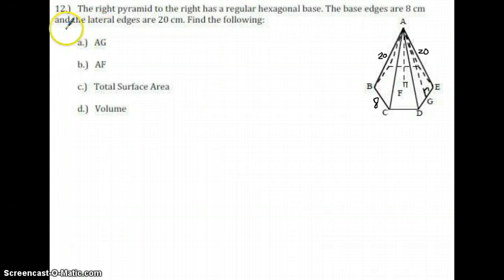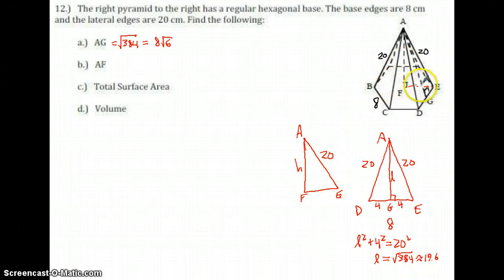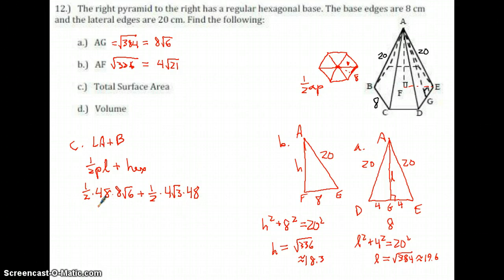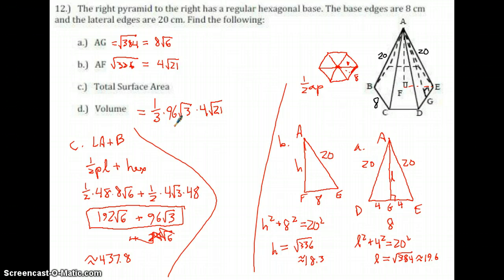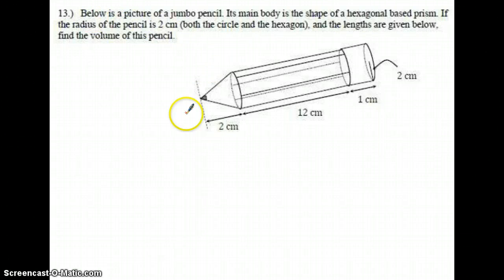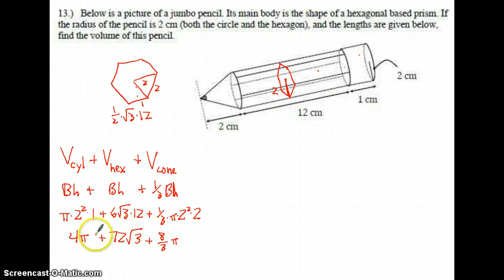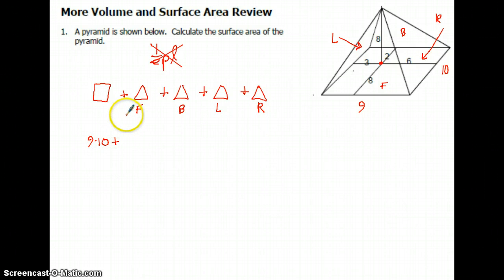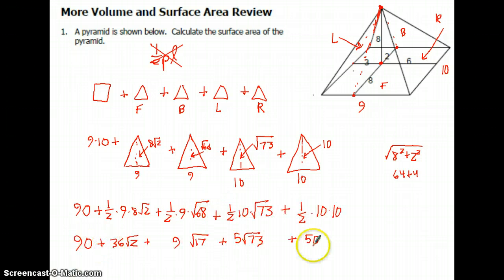Geom Ch 12 Test Review Part 3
From Super Huge Test Review Packet, pp. 7-8 (up to #1 on p. 8)